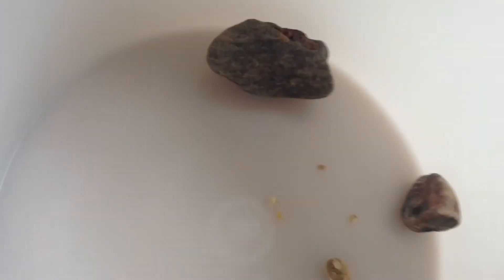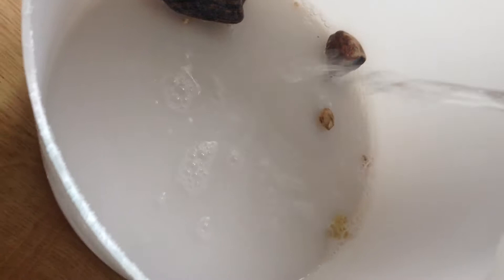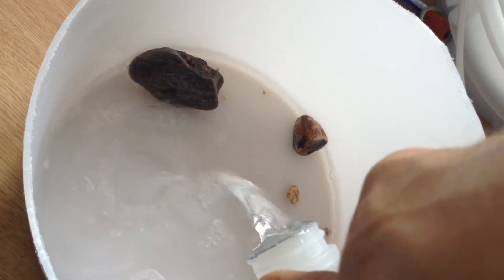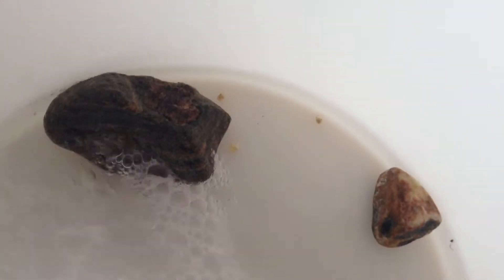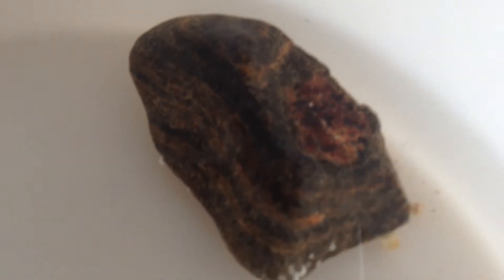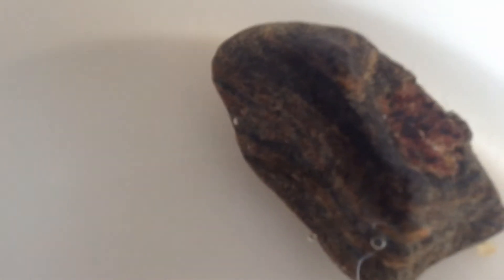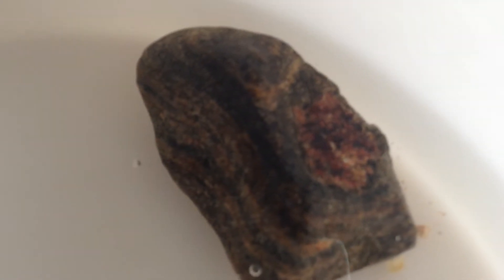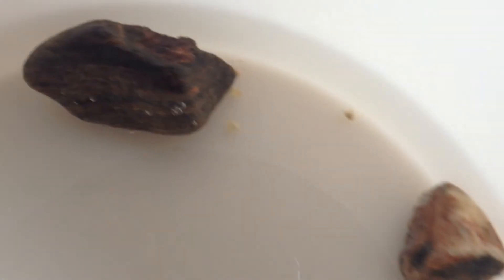Dissolving rocks I found that contain crystals in 7% vinegar!(part 1)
The rocks in this video are from a two previous finds that I made short videos about. I place them in the vinegar and in a matter of seconds the reaction began! I hope this means in a few short weeks I get to show all fellow amateur rock hounds and anyone else interested in the progress of the rock melt!